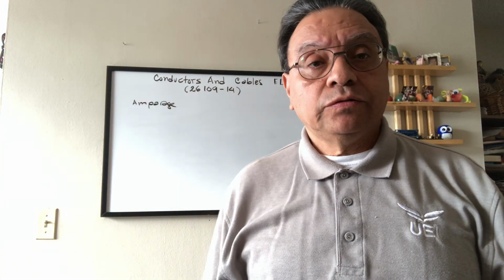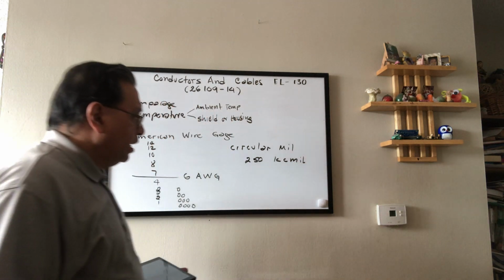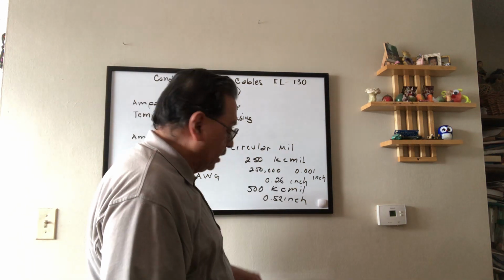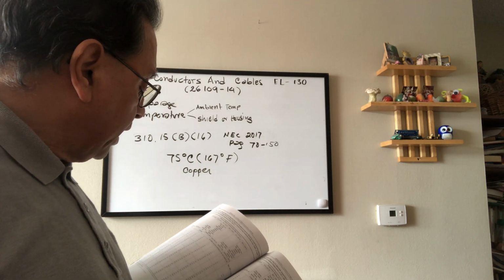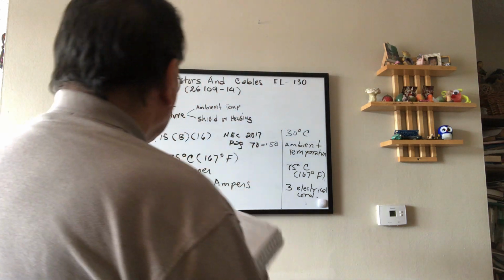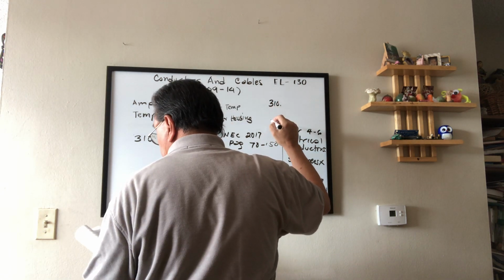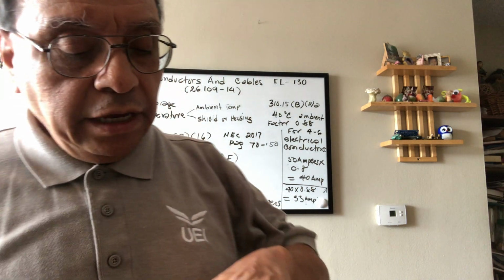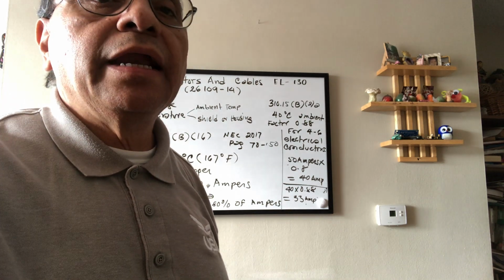April 6, 2020. Conductors and cables part 1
Conductor and Cables part 1